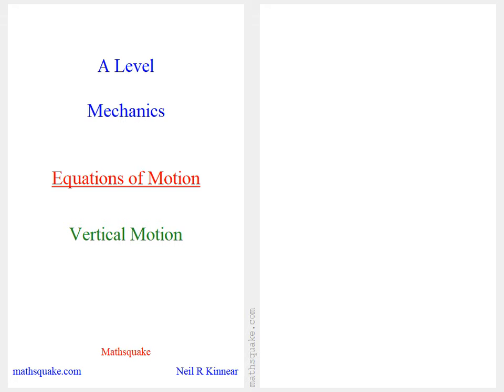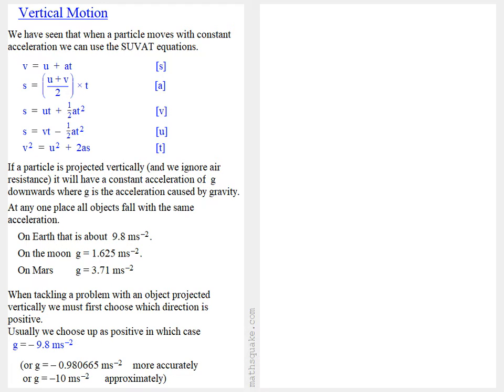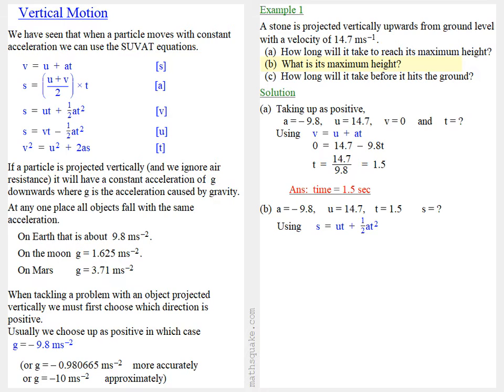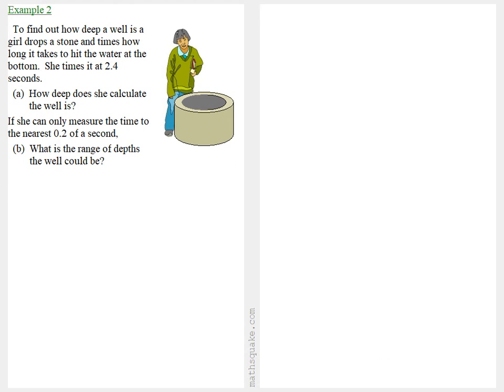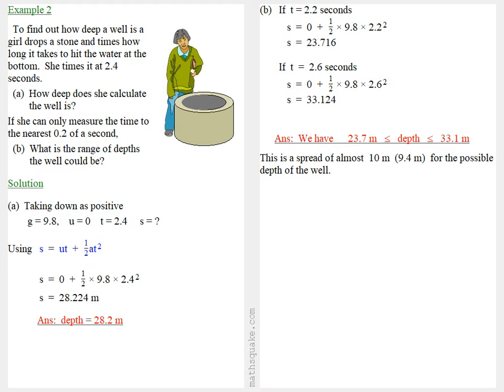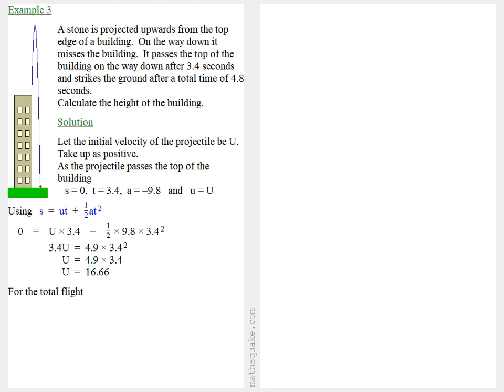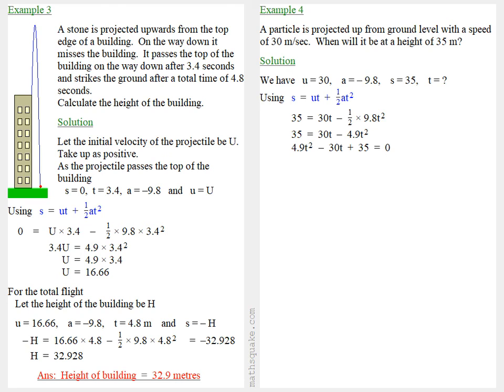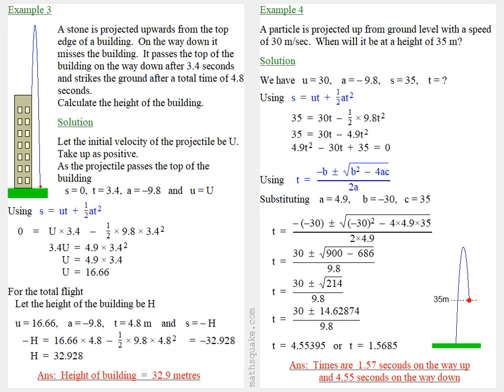AL Mech Vertical Projectiles